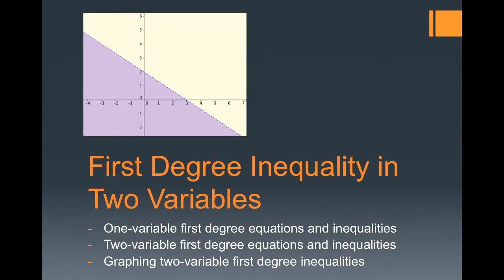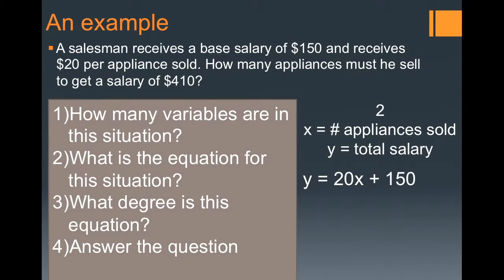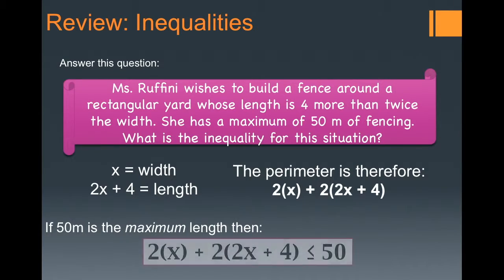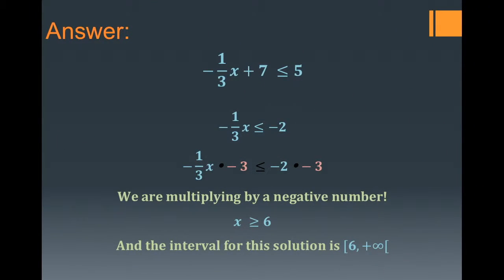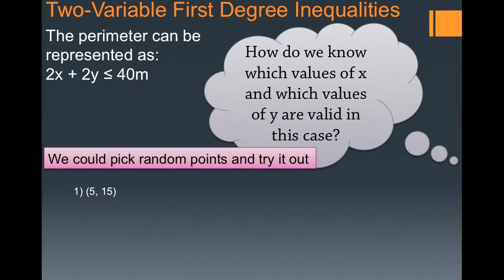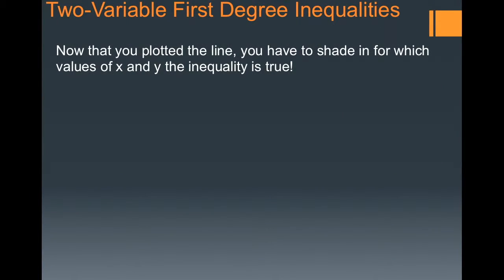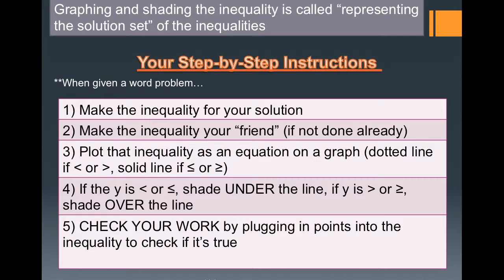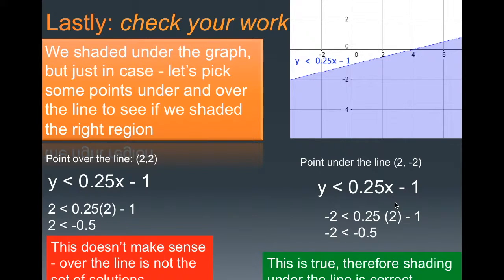Inequalities in the Cartesian Plane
Graphing Inequalities with Shading

(Boivin, Boivin, Ledoux & Ricard, Visions Mathematics Secondary Cycle Two, Year Two, Les Editions CEC: Anjou, 2009)